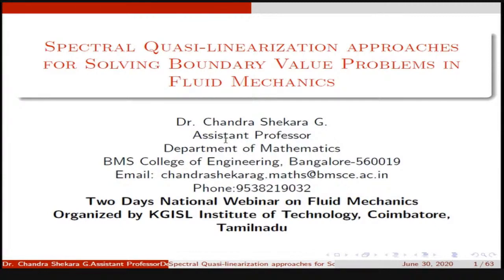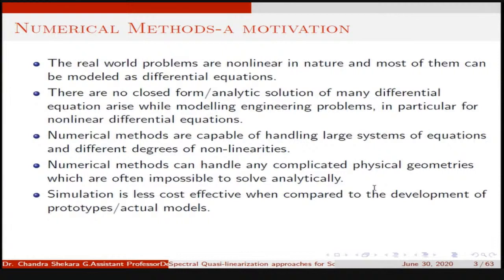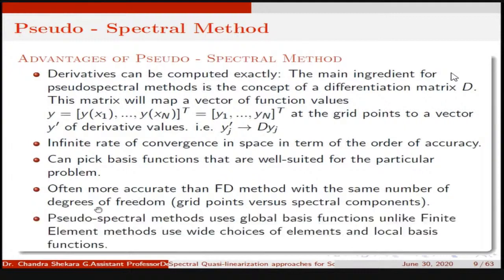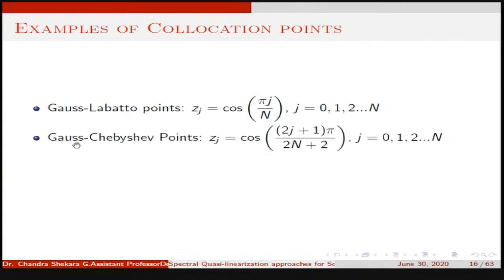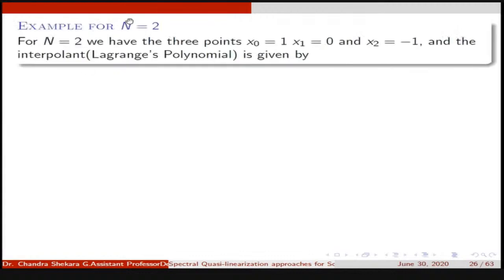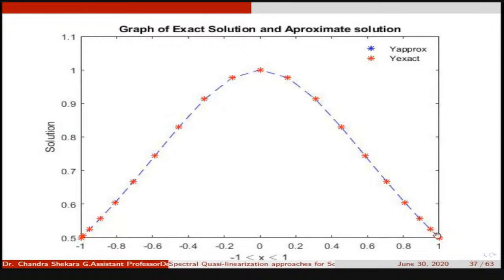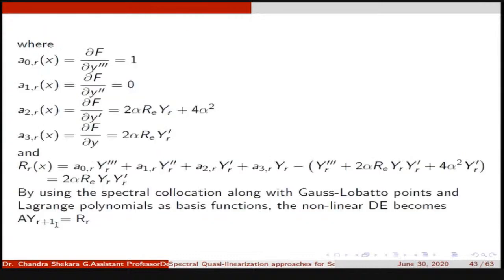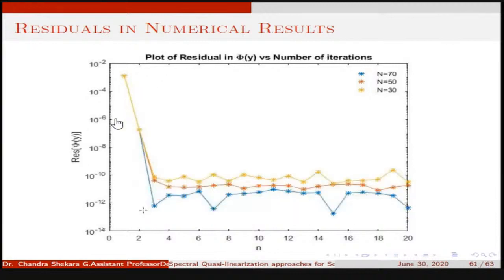Spectral Quasilinearization approaches for Solving Boundary Value Problems in Fluid Mechanics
Lecture Delivered in FDP